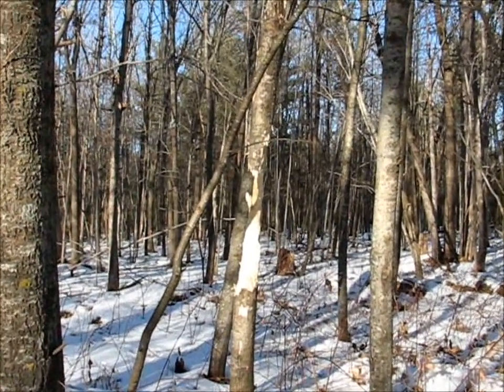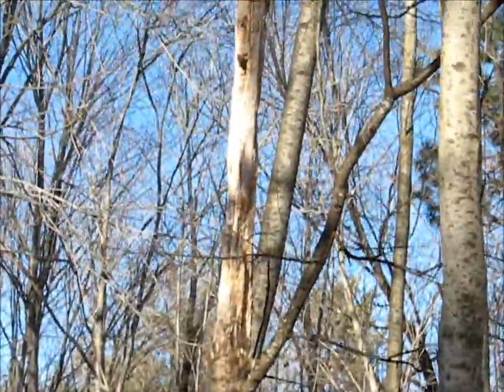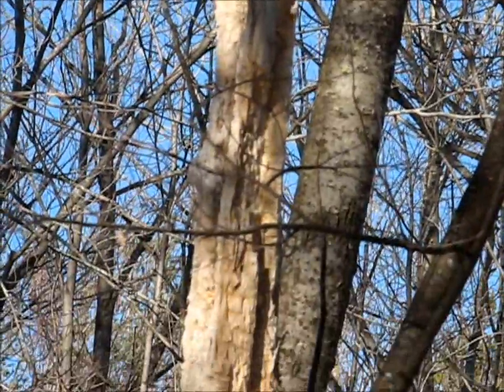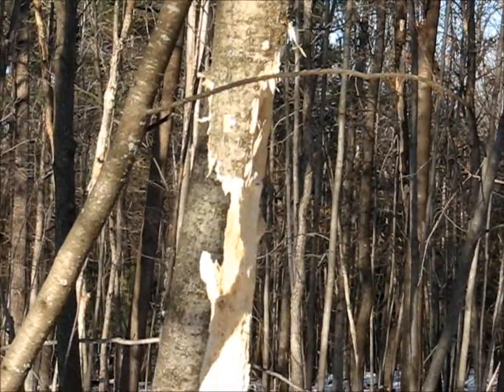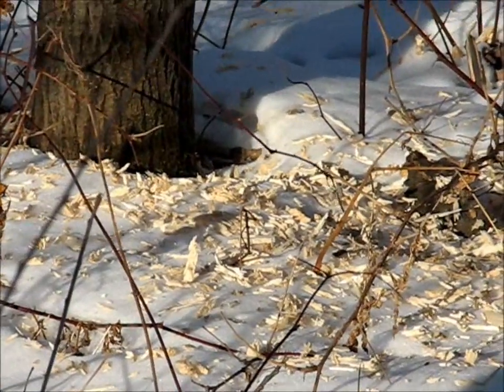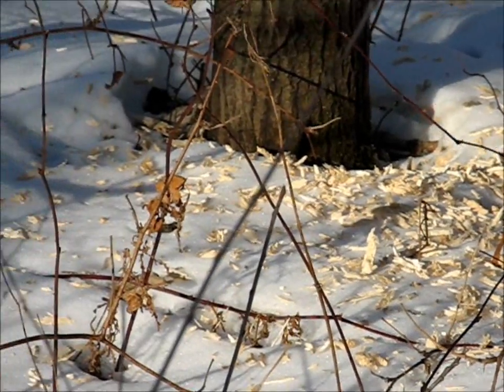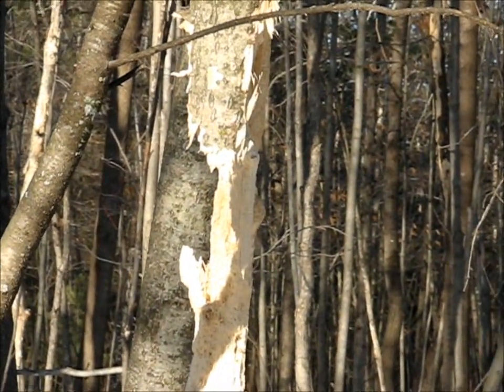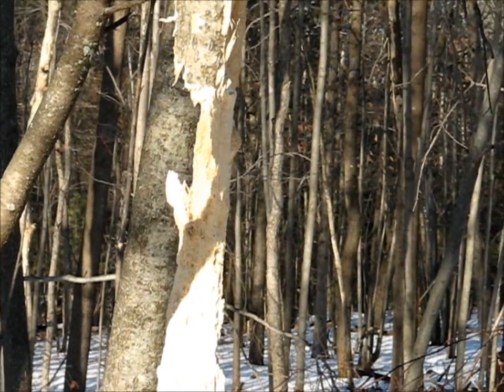Pileated Woodpecker Damage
~ The Ornery Biologist examines Pileated Woodpecker damage